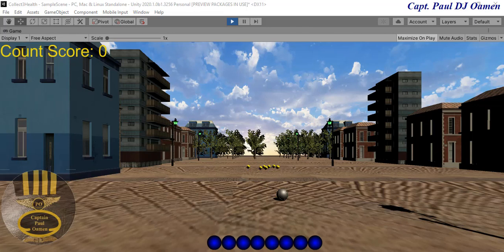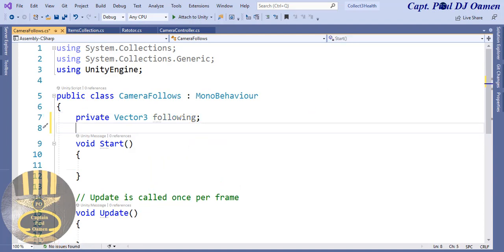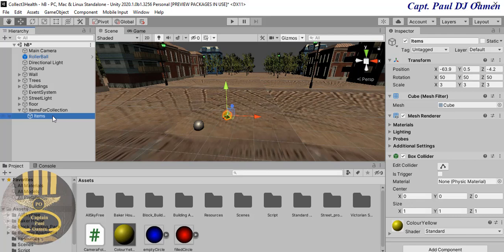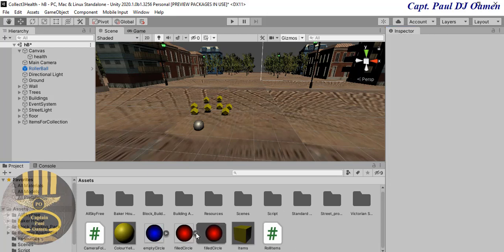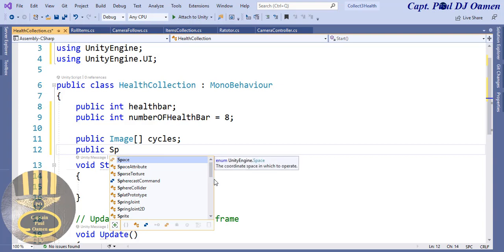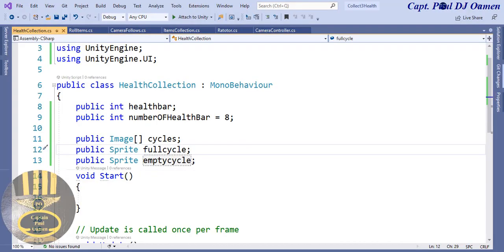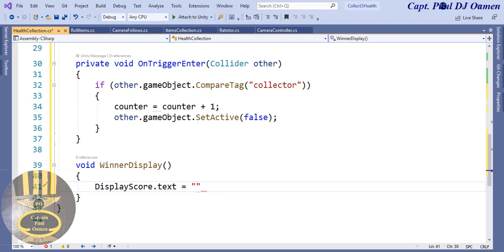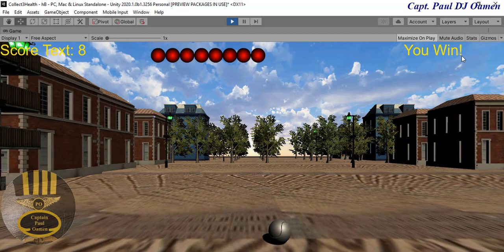How to Create Health Bar and Score Monitoring System in Unity